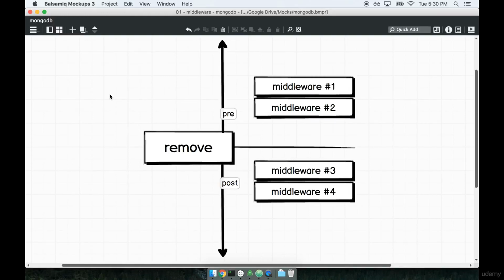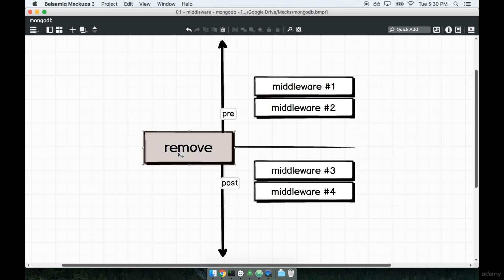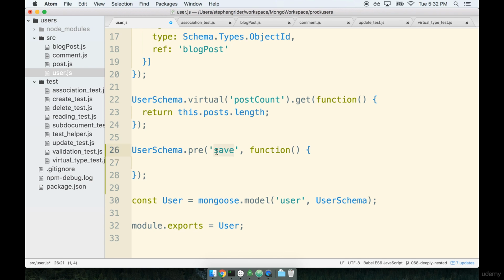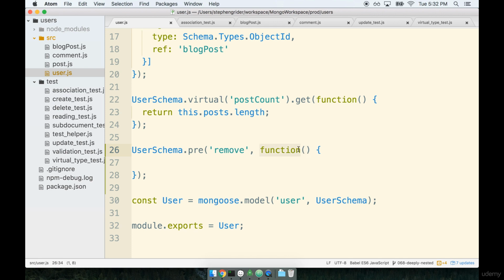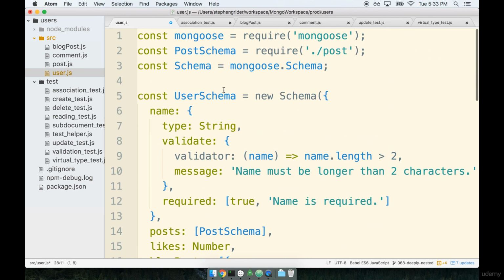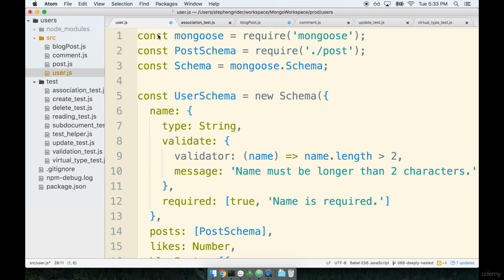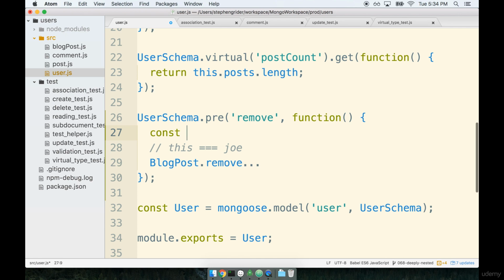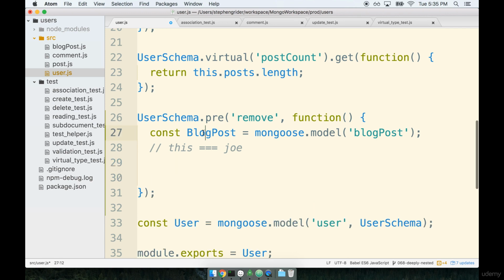064 Dealing with Cyclic Requires